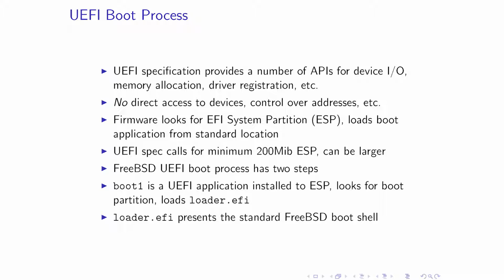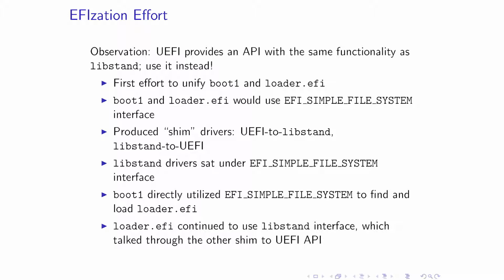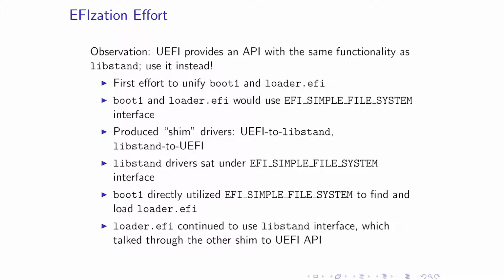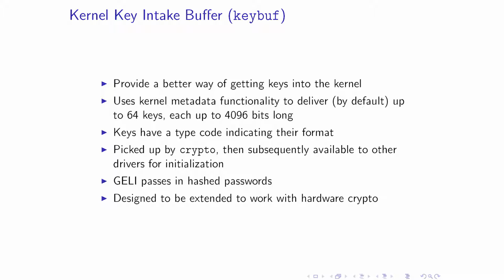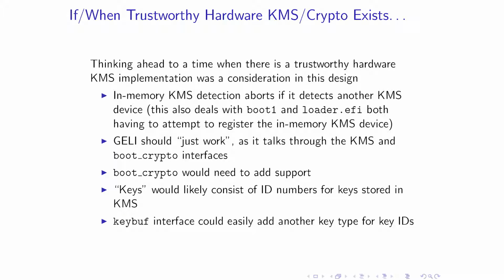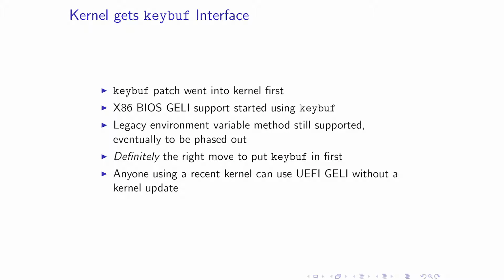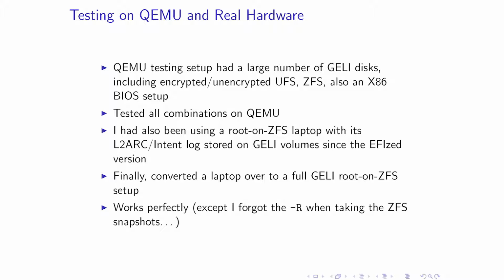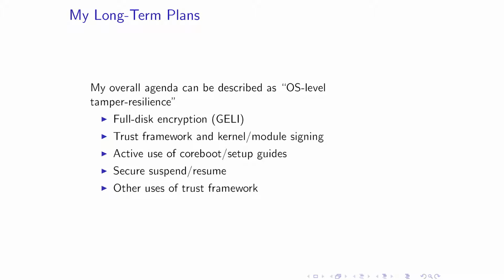GELI Support for UEFI, Eric McCorkle